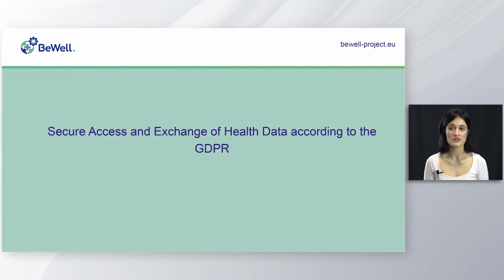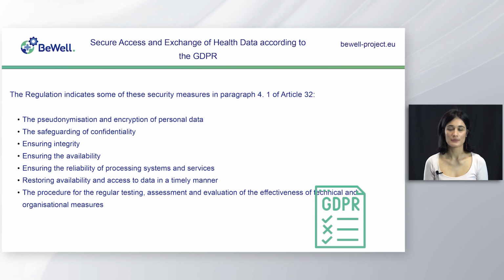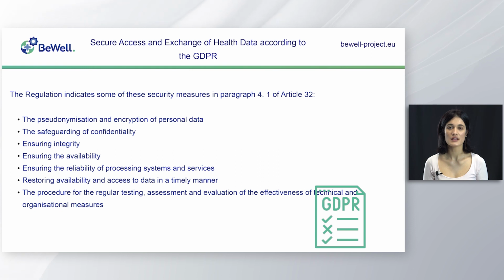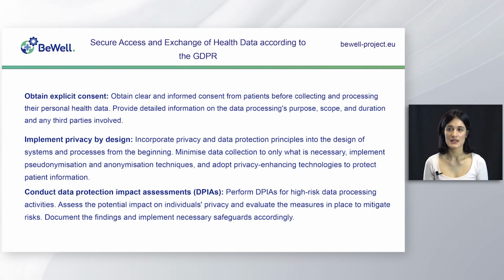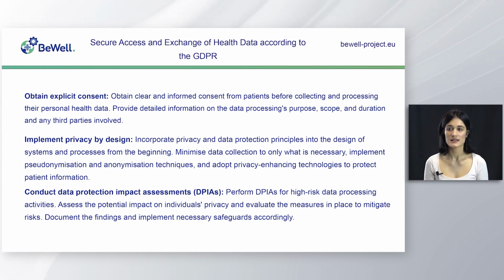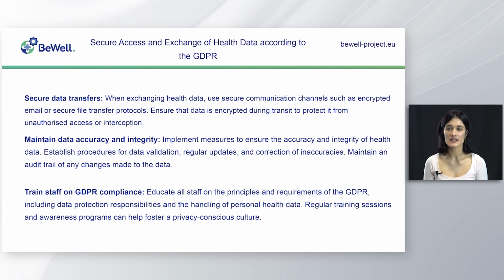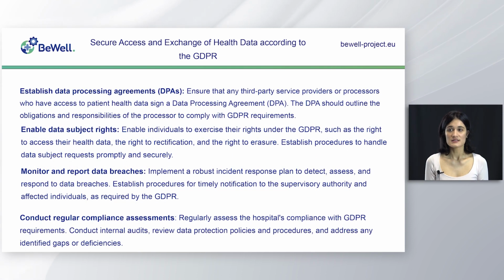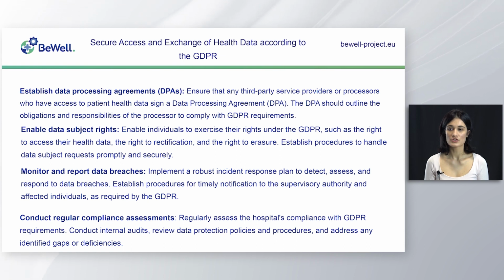Healthcare data protection management (GDPR): BeWell-T02 - Module 6 - Lesson 6.2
• Module 6

o Lesson 6.2: Secure Access and Exchange of Health Data according to the GDPR